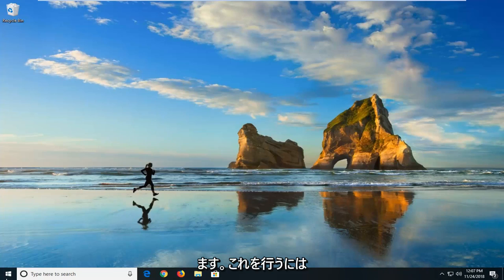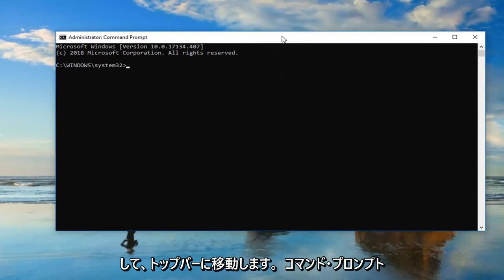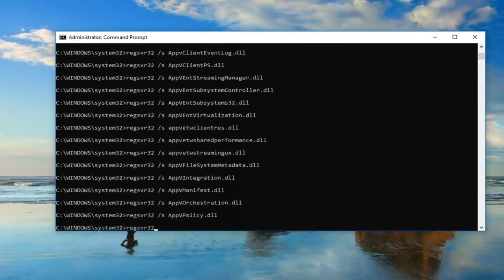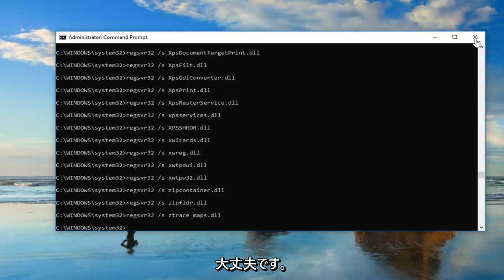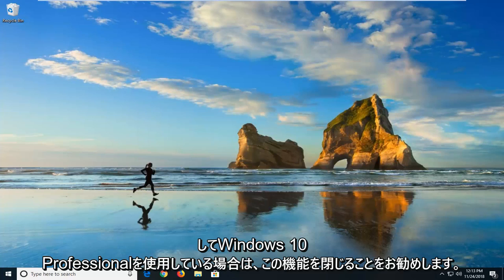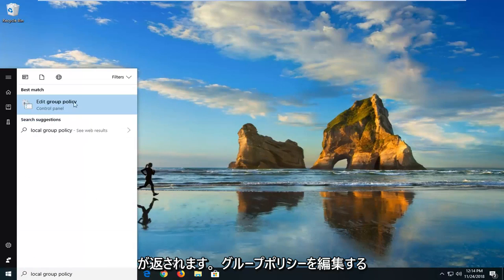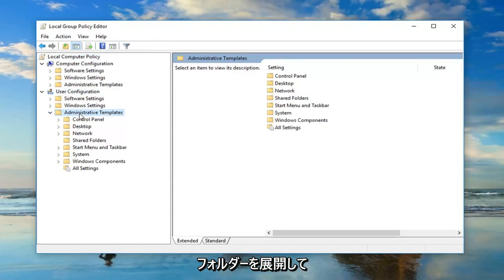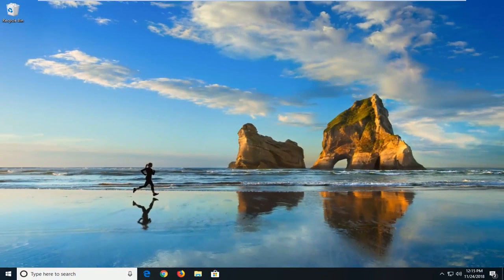アプリケーションを正しく起動できませんでした(0xc0000142)の対処法 – Windows10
アプリケーションは、Windows 10 で 0xc0000142 を正しく開始できませんでした。

チュートリアルに表示されるコマンド:
for %1 in (*.dll) do regsvr32 /s %1

アプリケーションを開こうとして失敗し、代わりにアプリケーションを正しく起動できませんでした (0xc0000142) というエラー メッセージが表示される場合があります。このエラーが発生した場合は、この投稿に興味があるかもしれません。

今日は、コマンド プロンプトを開いたときのこのエラーに焦点を当てています。通常、コマンド プロンプトは、Windows 10 でさまざまな種類のエラーを修正する際に常に使用されるものの 1 つです。しかし、同じコマンド プロンプトで同じエラーが発生した場合はどうなるでしょうか。この種のエラーを修正することは非常に困難になります。しかし、そうすることが不可能ではありません。この種のエラーの原因となる要因は多数あります。このエラーを修正するために、考えられるすべての修正を試みます。

このチュートリアルは、Windows 11、Windows 10、Windows 8/8.1、Windows 7 オペレーティング システムを実行しているコンピューター、ラップトップ、デスクトップ、およびタブレットに適用されます。すべての主要なコンピューター メーカー (Dell、HP、Acer、Asus、Toshiba、Lenovo、サムスン)。